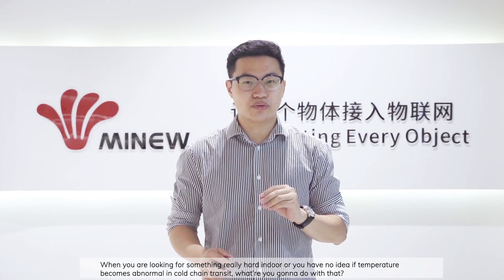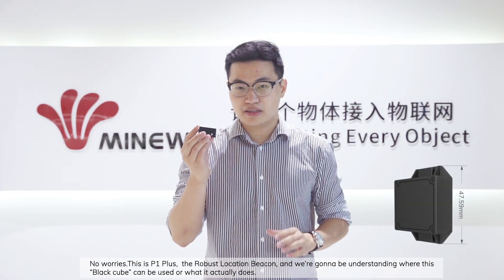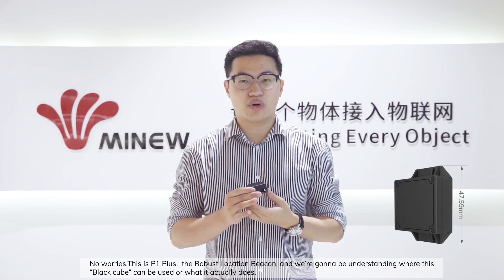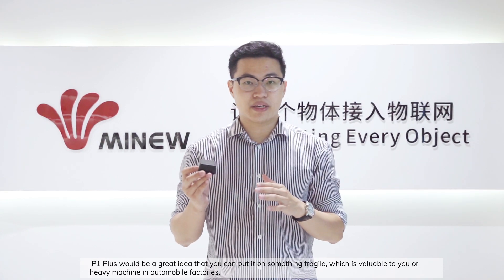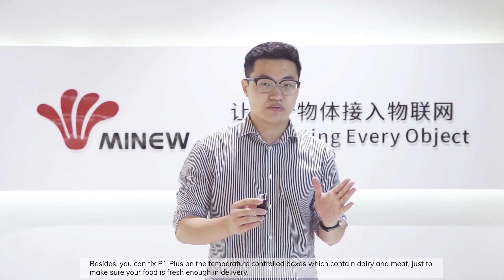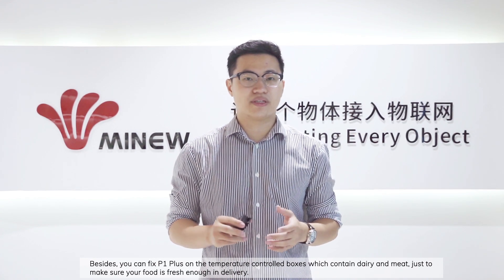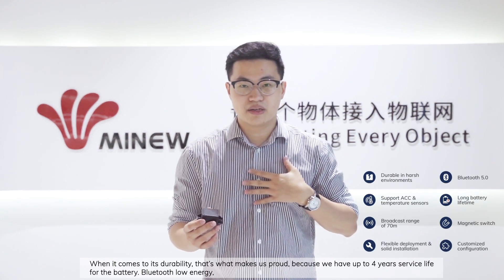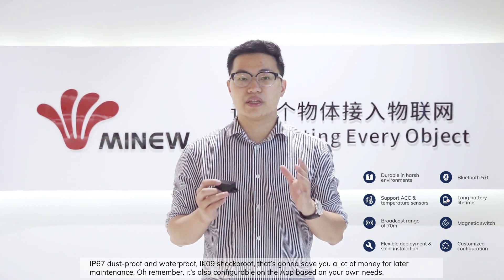P1 Plus Robust Location Beacon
P1 Plus is extraordinarily durable, with high waterproof and shockproof for location and tracking in a variety of harsh environments. It's capable of solving the industrial issues on insufficient working efficiency in finding objects, allocating resources, intelligent tracking and monitoring, and especially suitable for use in wet, ultra cold and high-temperature applications.

About Minew Technologies:
Our core business currently covers a variety of IoT products featuring wide range of application scenarios. We have over a decade experience working on RF products manufacturing, completed more than 100 OEM/ODM projects involving concept, hardware, software design and production. 30,000 units daily output includes electronic labels, Bluetooth Low Energy Module,
Beacon, Bluetooth Sensor, Bluetooth® & WiFi/Ethernet Gateway etc,. With over 80 engineers and 200 employees, we supply our products and service in more than 50 countries.